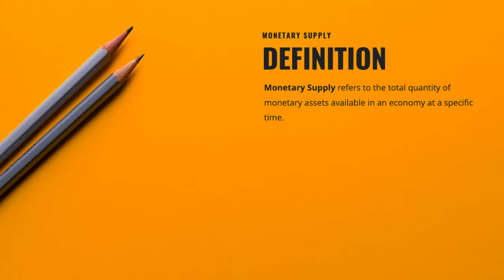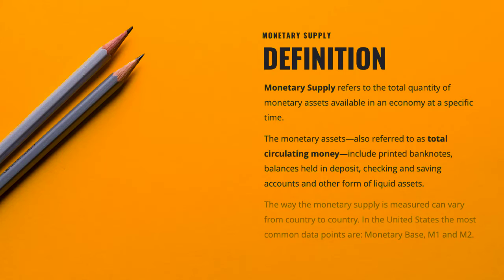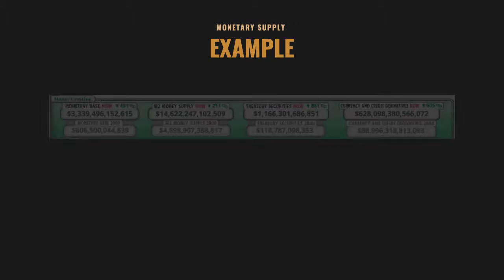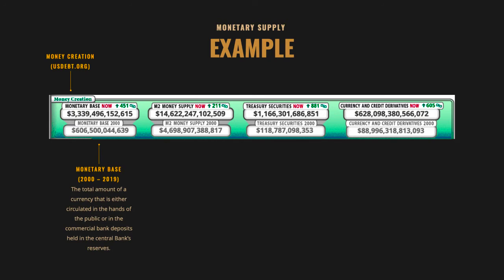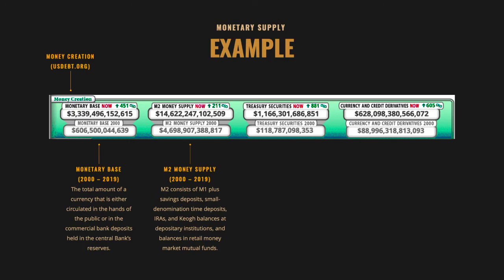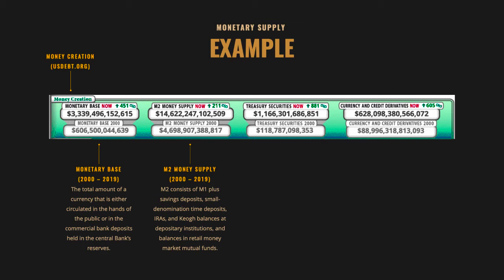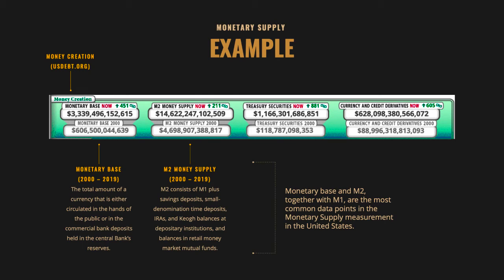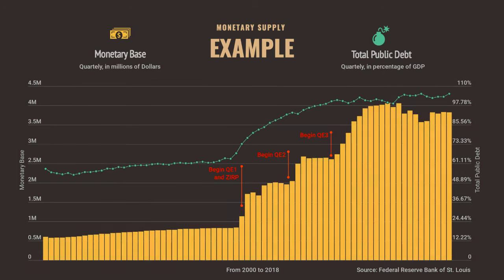What is Monetary Supply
Monetary Supply refers to the total quantity of monetary assets available in an economy at a specific time.

The monetary assets, also referred to as Total Circulating Money, include:
• Printed banknotes
• Balances held in deposit
• Checking accounts
• Saving accounts
• Other forms of liquid assets